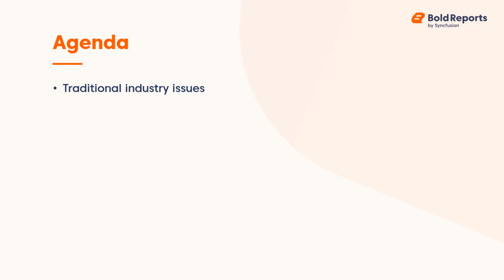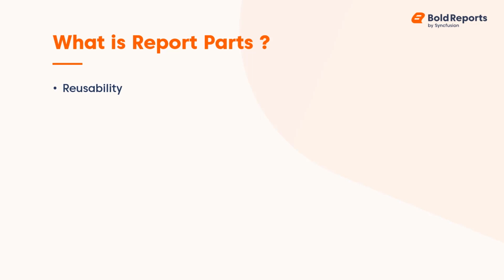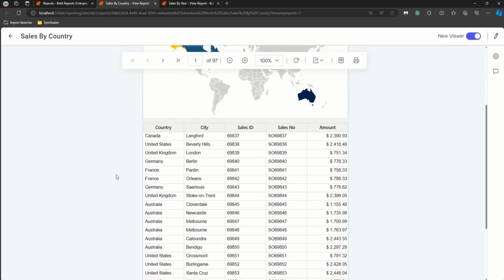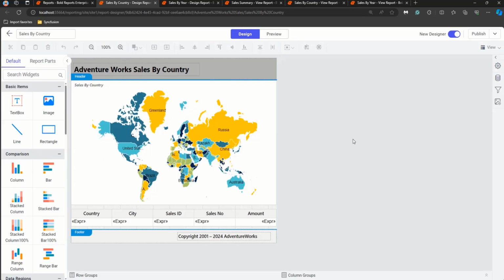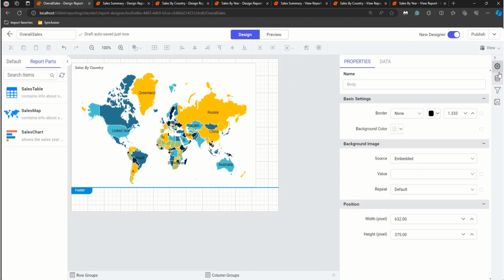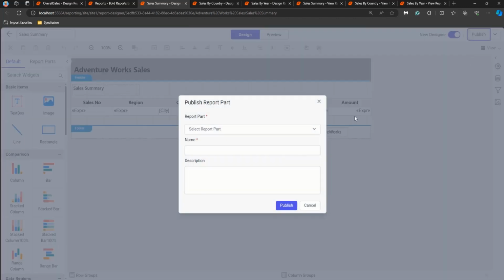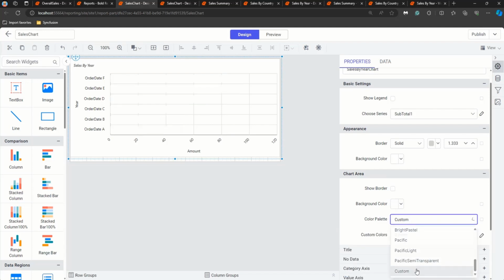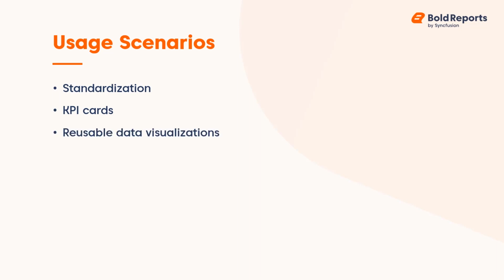Unleash the Power of Report Parts for Faster and Reusable Reporting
In this webinar, you'll learn about the Report Parts feature, making it easy to create and reuse reports quickly. Discover how this feature speeds up report generation, which leads to faster insights and better decisions.

Timestamps
[00:00] Intro and Agenda
[00:34] Traditional Industry Issues
[01:49] What is Report Parts?
[03:02] Realtime Use Case
[4:03] Demo Starts
[17:30] Advantages
[18:23] Usage Scenarios
[19:08] Best Practices
[19:27] Conclusion